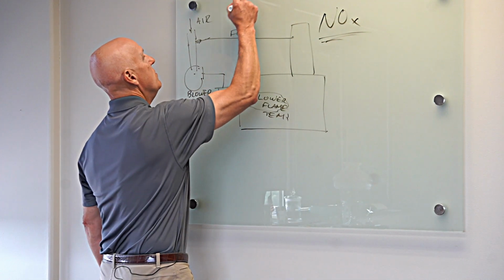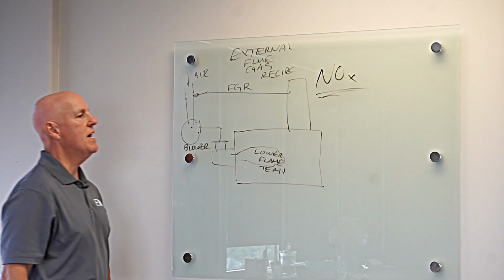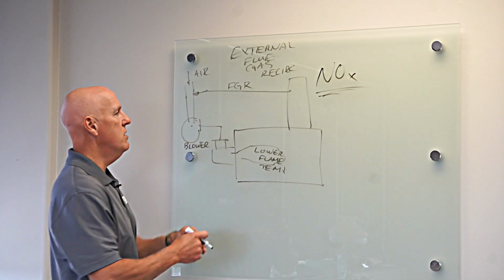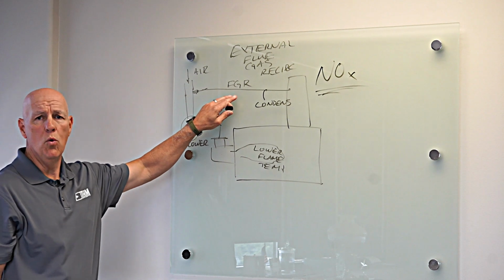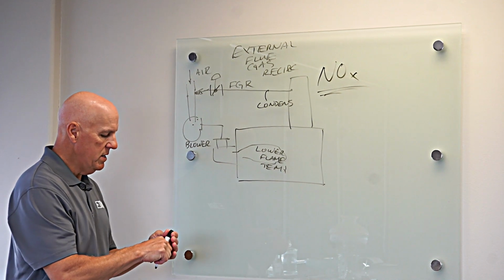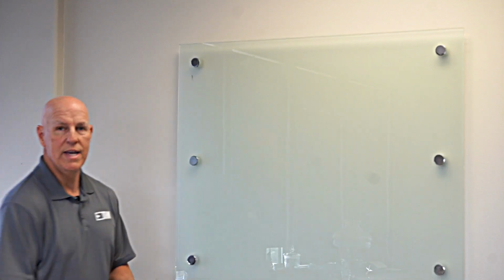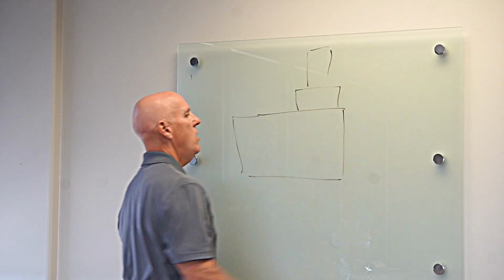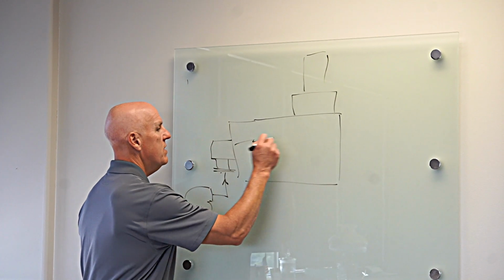NOx Emissions: A Simple Solution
Doyle Bishop, Tulsa Heaters Midstream president, explains how an important element in the Tulsa Heaters Midstream heater design is the key to overall success and simplicity.